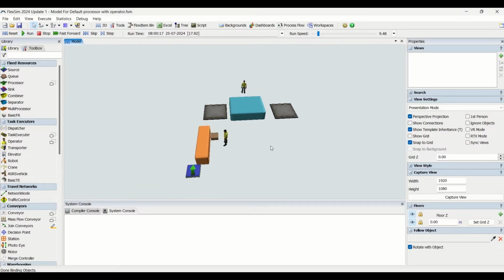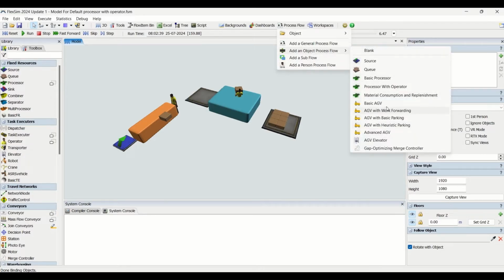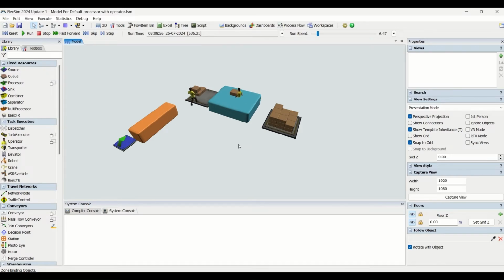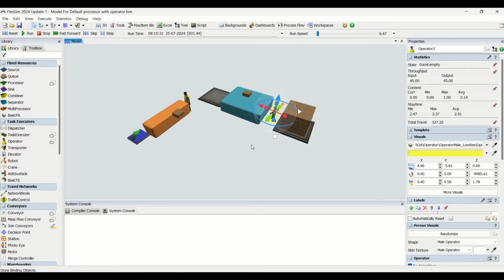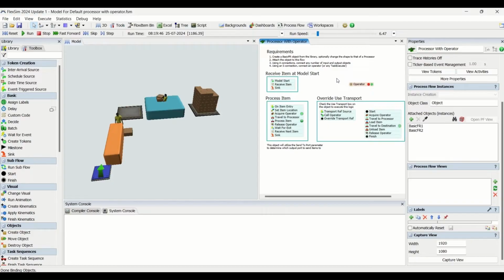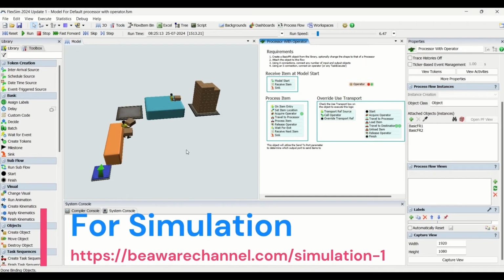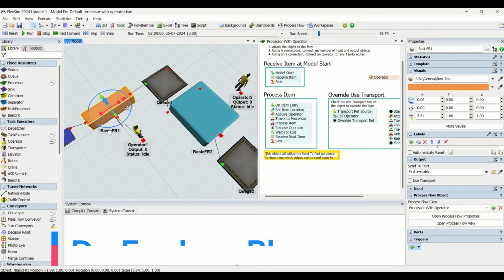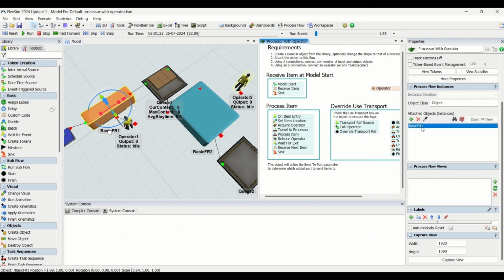Explore Process Flow Processor Operator | Process Simulation | Modelling Tutorial | Leansimcorp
***About Video

In this video we will learn how to use operator for material transfer and operations at stations using default process flow with just clicks. It gives you flexibility to use operators for stations using this process flow so watch the video to gain knowledge about process flow in detail, for full video you will need to purchase the subscription plan from out website page and the complete video will be available on our website training classes page.

KEEP LIKING !!
KEEP SHARING !!